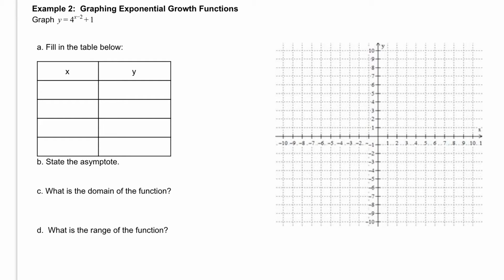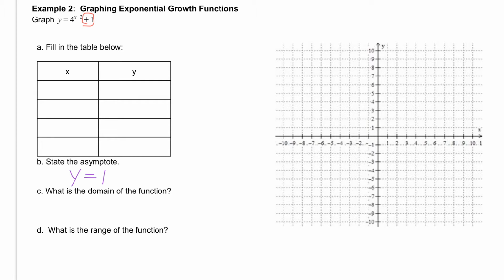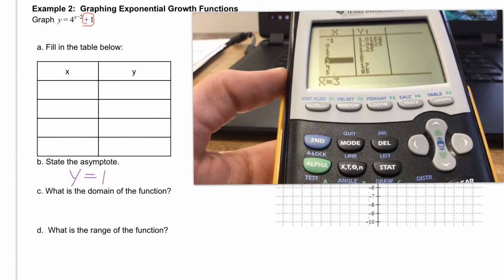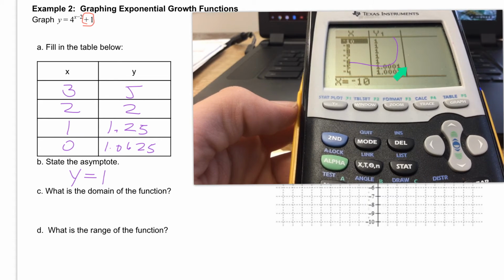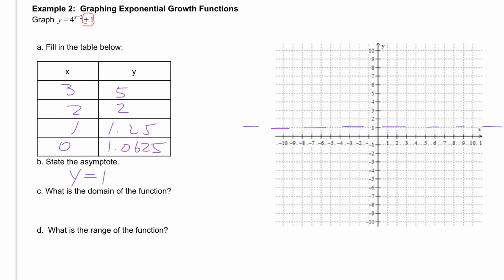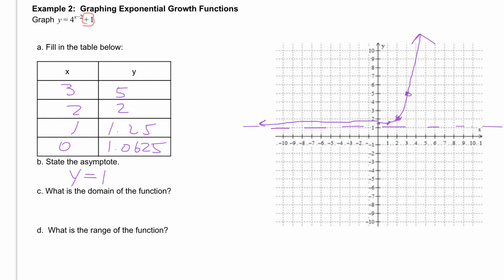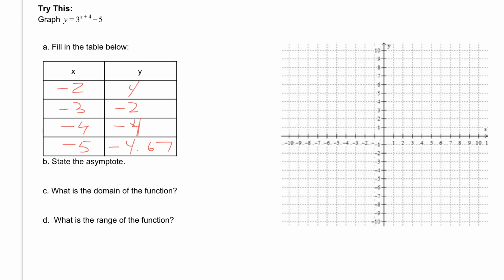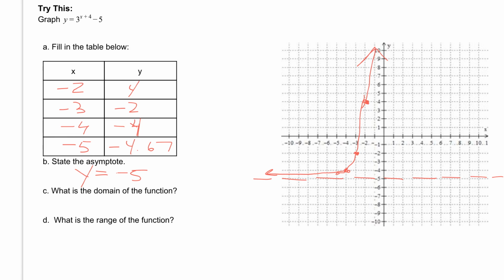Notes 8.2 ex. 2